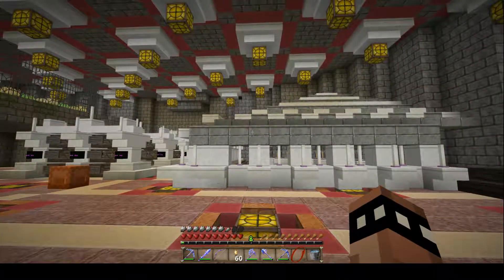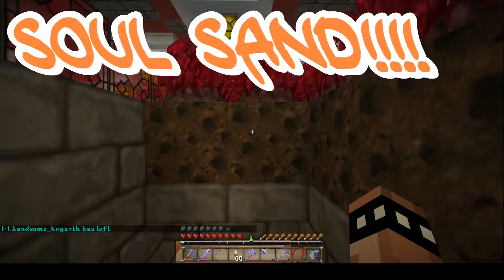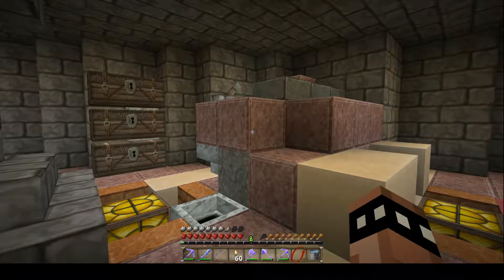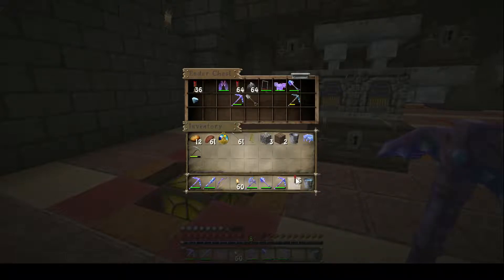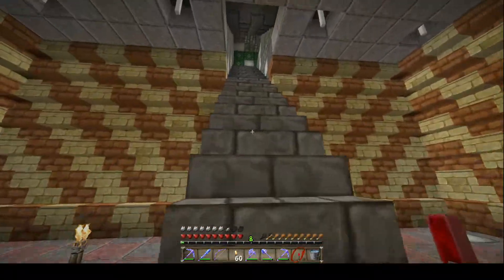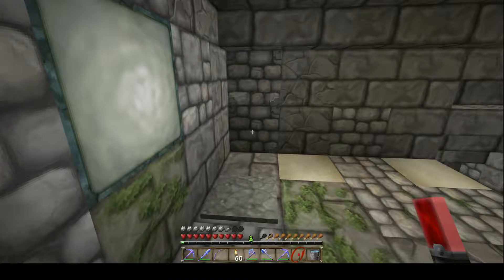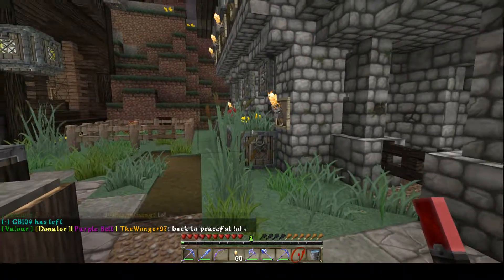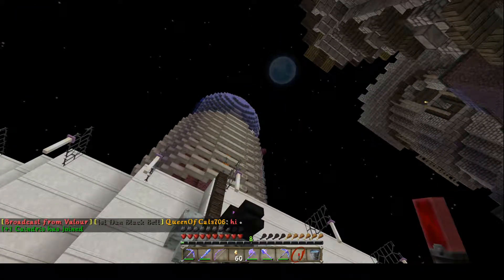ValourVentures Ep 7 - Getting Caught Up & Cat In The Moonlight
Just trying to bring everyone up to speed (who doesn't already know) about what's going around the "Eye Full Tower."

This mod YOU van download!!